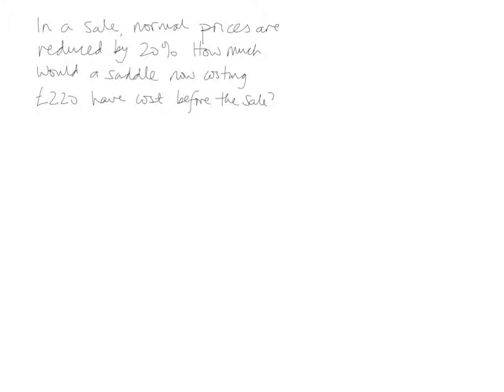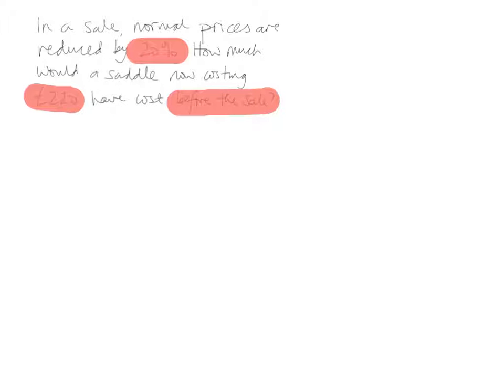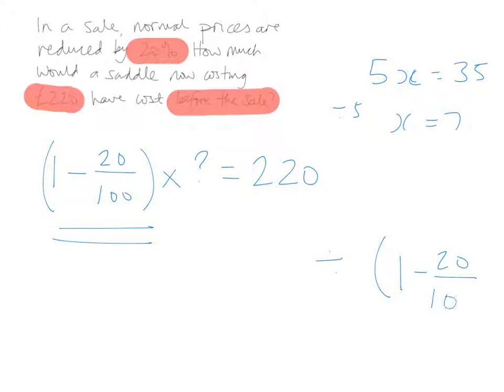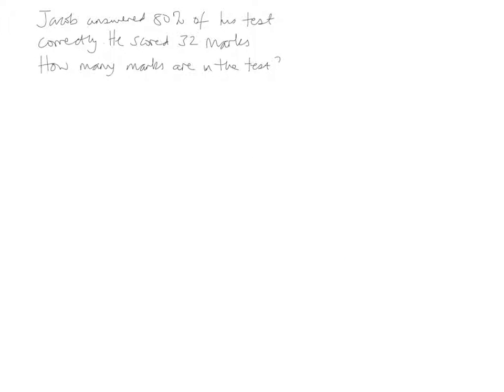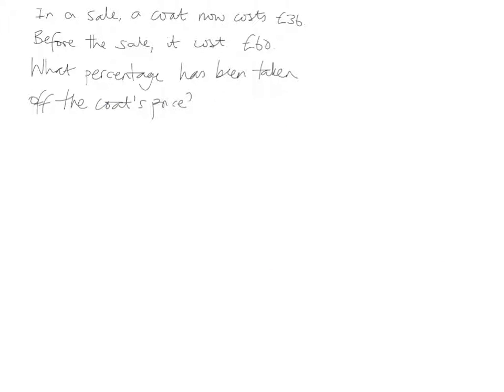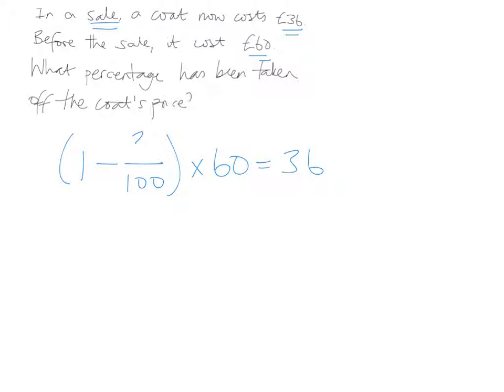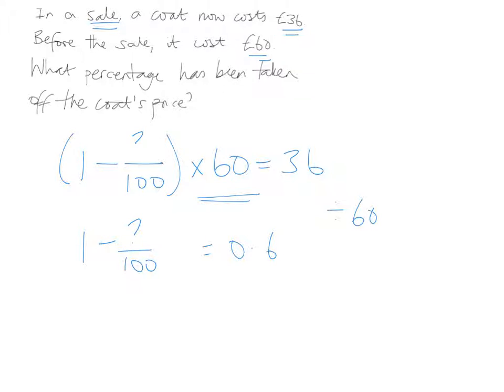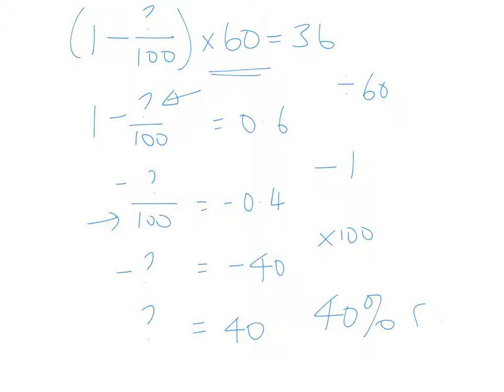Reverse percentage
A quick look through a very visual method for solving reverse percentage questions.  Please also see my other video on percentage increase and decrease to see more of this method in action